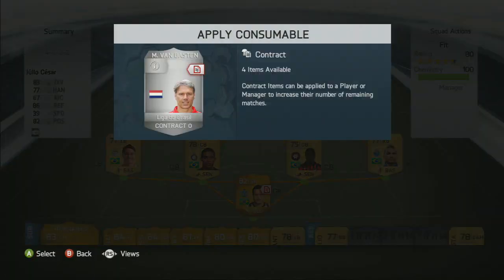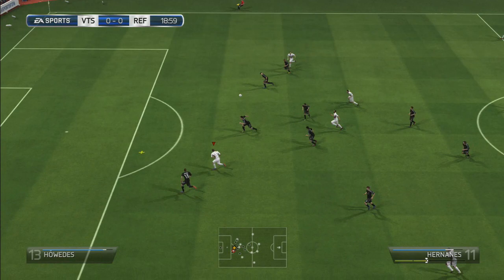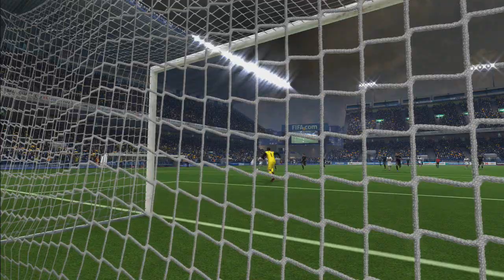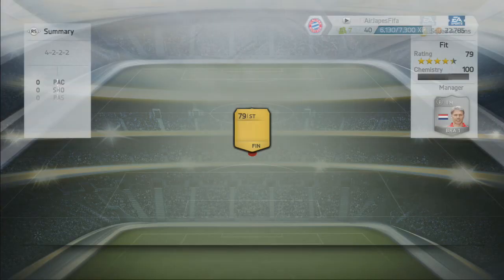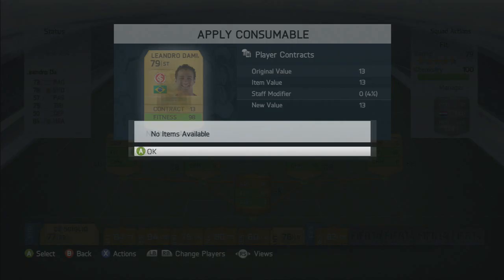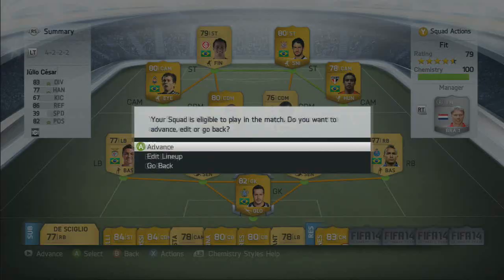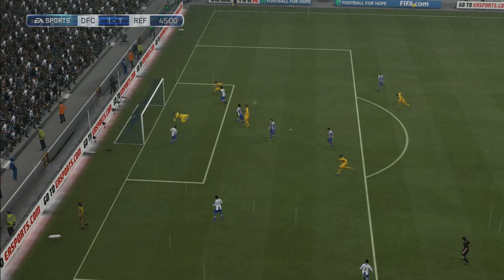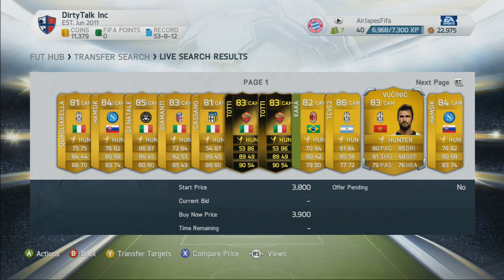FIFA 14 Ultimate Team - Path to Power ep37 - RAGE QUIT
Check out the full FIFA 14 Path to Power Playlist below for all sorts of different game modes and content!

I'll give you guys reviews on the best players in ultimate team, money making tips, and of course pure FIFA goodness!